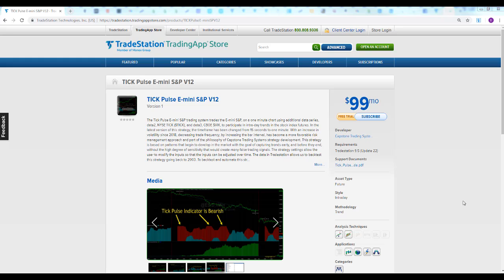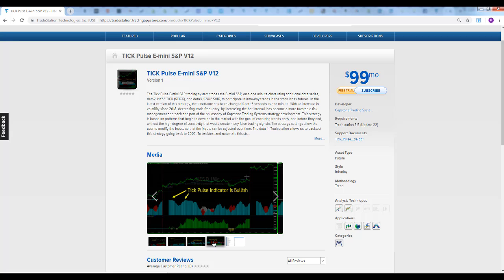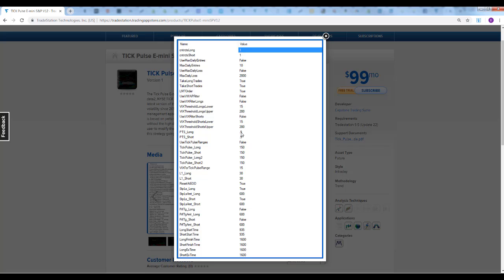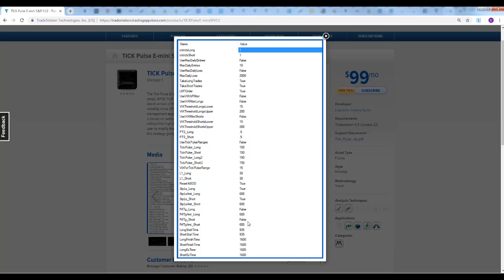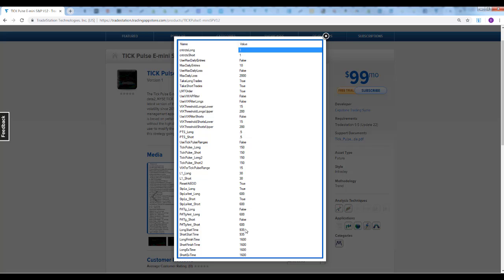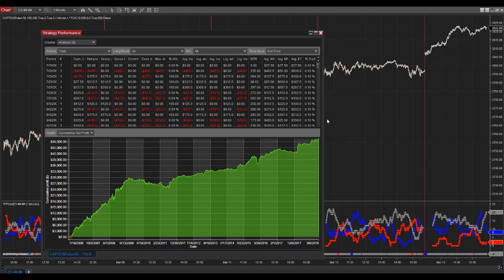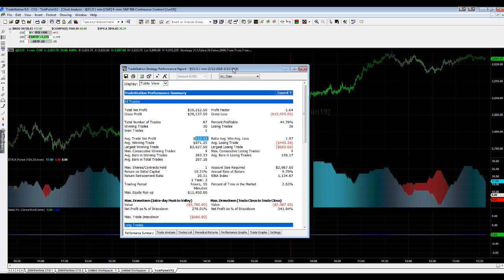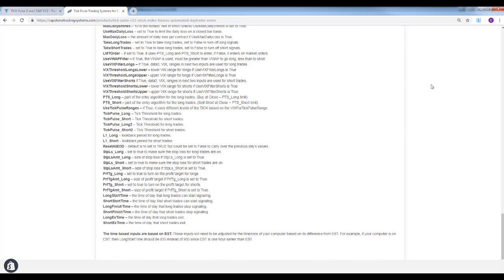Tick Pulse V12 E-mini S&P Free Trial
This product has been released and available in the Tradestation Trading App Store. Futures and forex trading contains substantial risk and is not for every investor. An investor could potentially lose all or more than the initial investment. Risk capital is money than can be lost without jeopardizing ones' financial security or life style. Only risk capital should bused for trading and only those with sufficient risk capital should consider trading. Past performance is not necessarily indicative of future results.